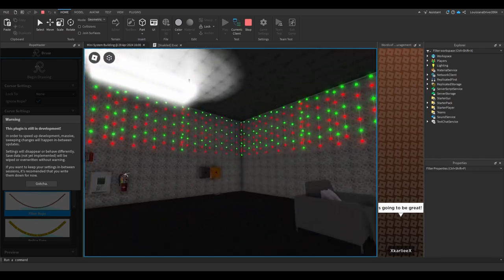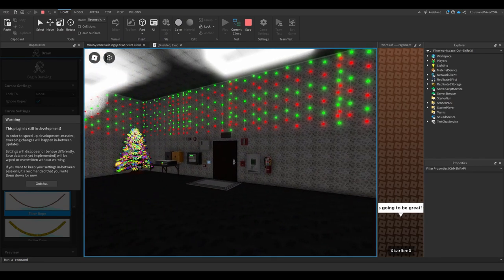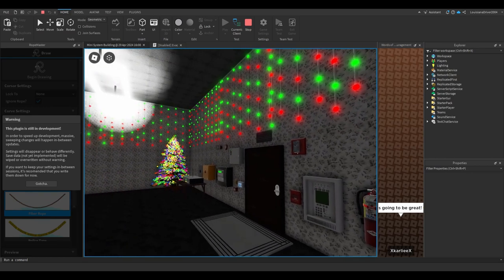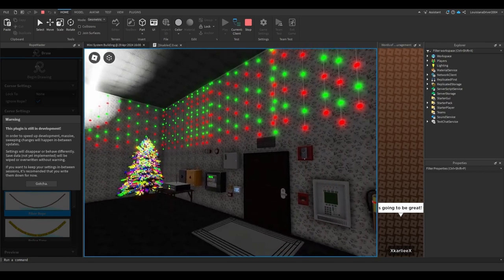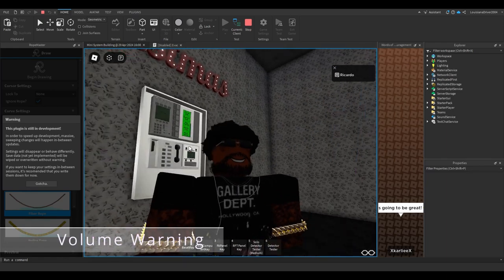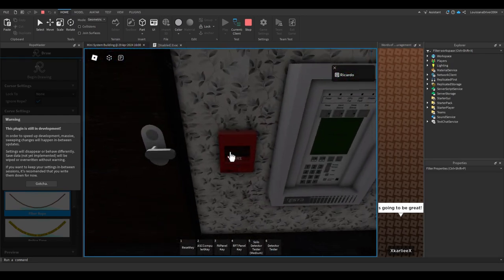Roblox Mini System Test #3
Been a while and haven't really been keeping up with the mini system so enjoy and I decided to play around with the editing software so yea enjoy and let me know how you like the video.

- P.S please don't ask for the game to be public or for models or audios. Thank you.